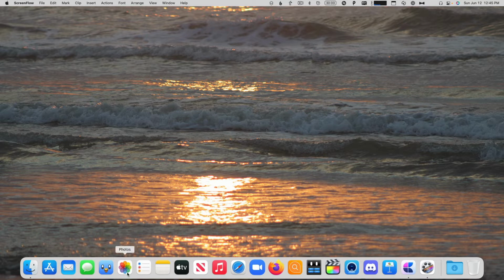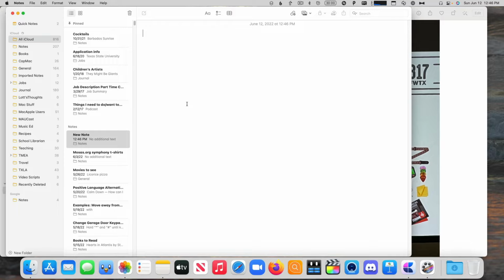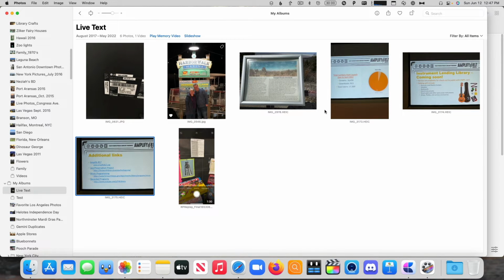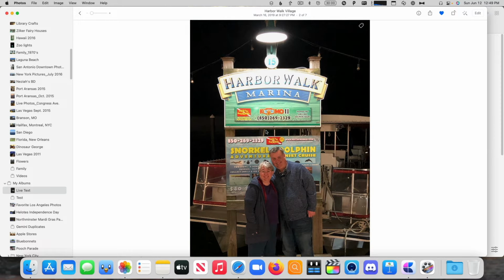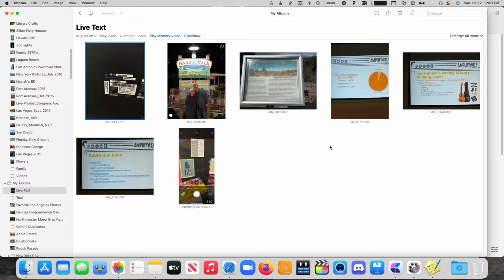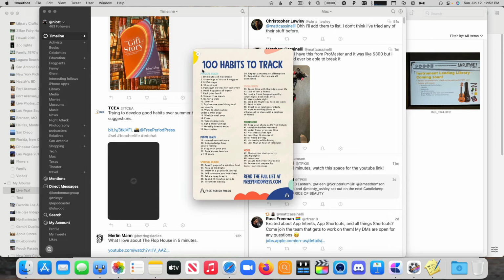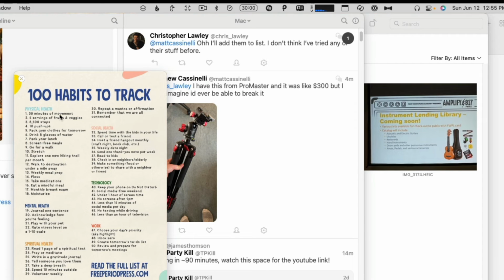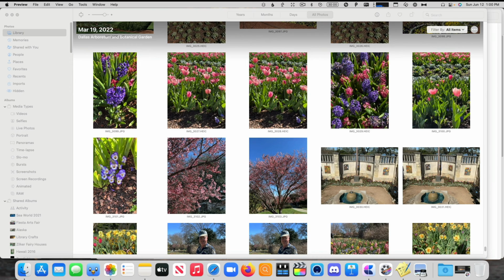Using TextSniper in Conjuction with LiveText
LiveText is a cool feature introduced with iOS 15 that can let you interact with text from a photo or image.  TextSniper ($7.99) is a third party app that works where LiveText doesn’t.